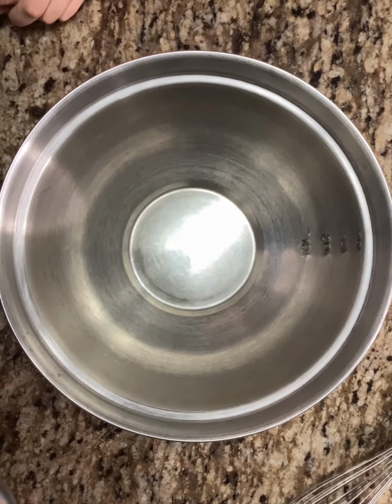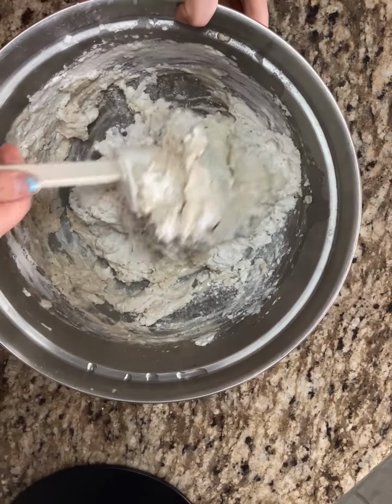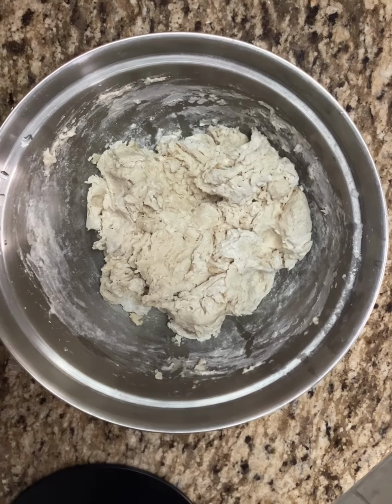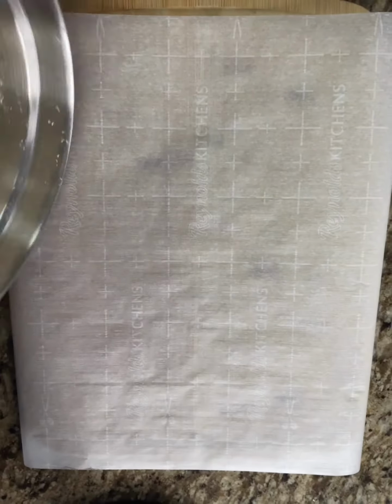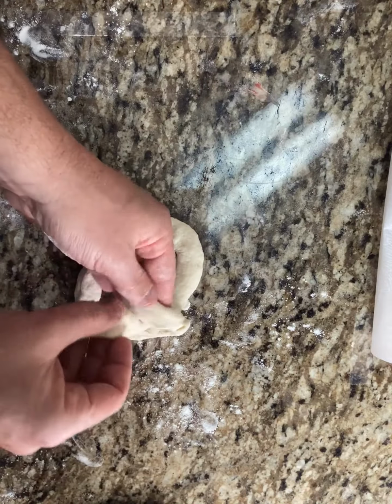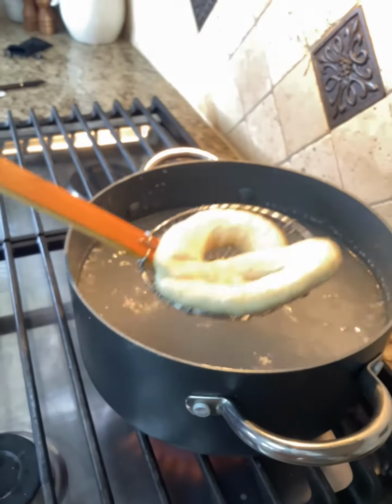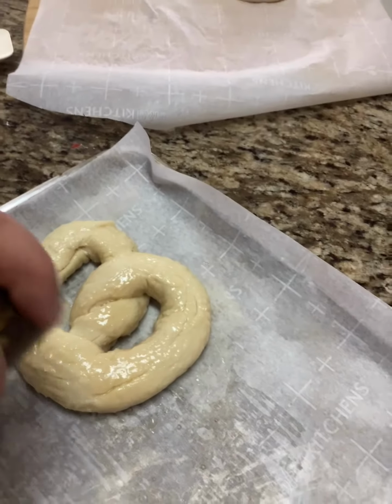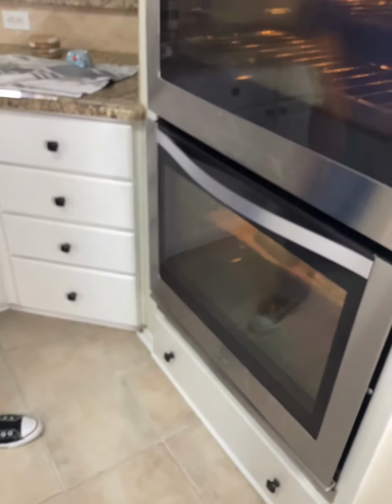Soft homemade pretzels that you have to make! ( ft. My dad )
These pretzels are one of the best pretzels I have ever had in my life so here is the recipe that you should try:
1 1/12 cups of warm water
1 tbsp of sugar
1 tbsp of salt
 1 packet of active dry yeast
4 1/2 cups of flour ( add more if needed )
2 tbsp of oil
Directions: Mix together salt, sugar, and warm water. Sprinkle over the yeast. Let it sit for 5 minutes. Add your flour and oil. ( if the dough is really sticky, add more flour ) Roll dough into a ball and put into greased bowl. Cover with a towel or plastic wrap and put it in a warm place for an hour. Once it is done resting, preheat your oven to 350 degrees Fahrenheit. Flip the dough onto a board, ( if should come out because we greased the bowl ) and cut into 8 pieces. ( Like bread sticks )  Roll it out and twist it into a pretzel shape. Over a large pot of boiling water, stir in 2/3 cup of baking soda. Put in the pretzel and let it be in the water for 30 seconds on each side. Put it onto a baking pan lined with parchment, and bake 10-15 minutes. ( Don’t forget to sprinkle on corse sea salt ) Serve and enjoy!